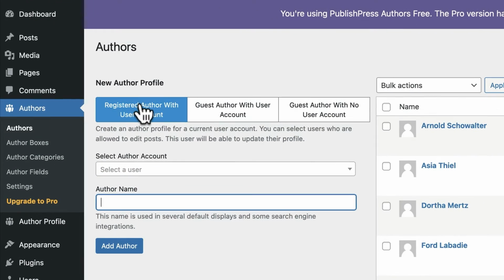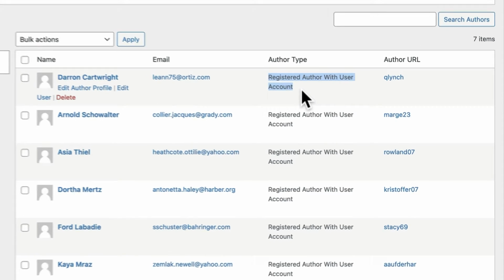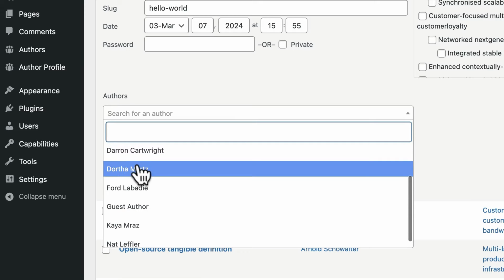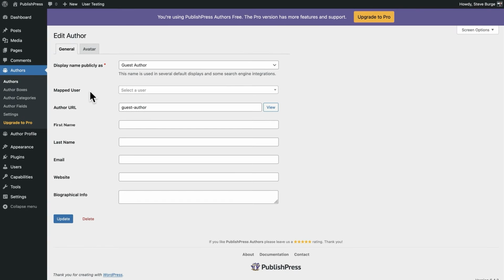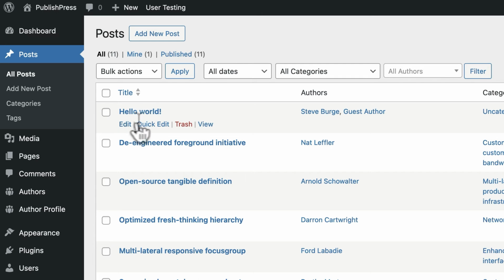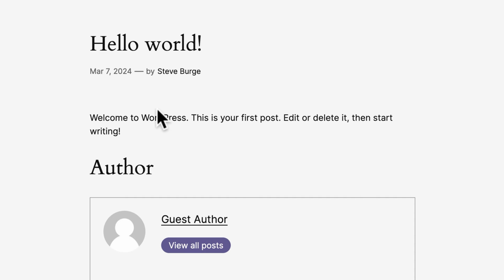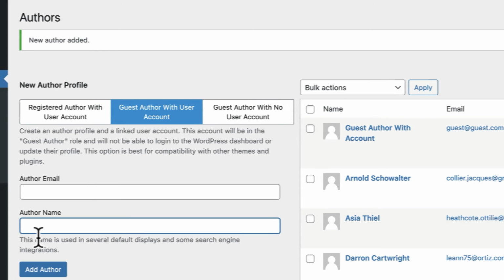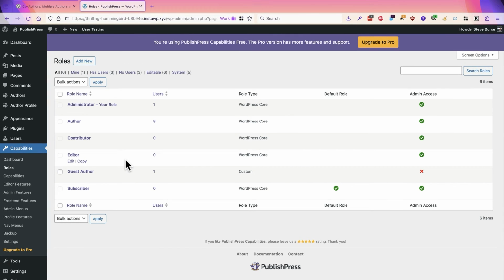How to Add Guest Authors in PublishPress Authors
By default, everyone who writes on your WordPress site has to have a user account. With the PublishPress Authors plugin, it is possible to create “Guest Authors” who do not have an active user account.

This Guest Authors feature is useful if you do not want to give a WordPress account to people, even if you publish your content. There are two types of Guest Author:

- Guest Author With User Account: This is an author profile and a linked user account. This account will be in the “Guest Author” role and will not be able to login to the WordPress dashboard or update their profile. This option is best for compatibility with other themes and plugins.
- Guest Author With No User Account: This is an author profile with no linked user account. This option is lightweight but may have compatibility issues with other themes and plugins.